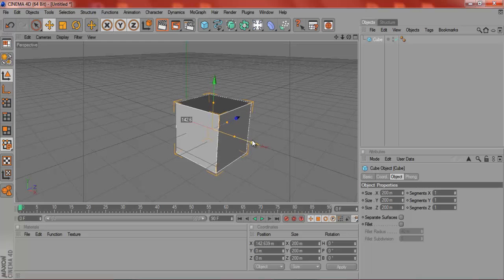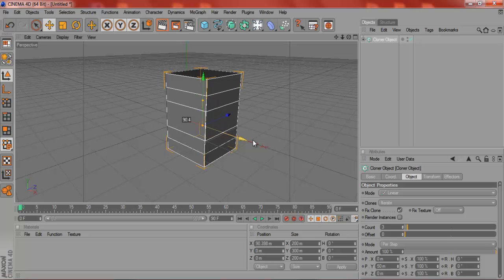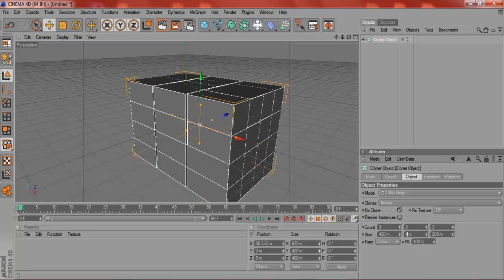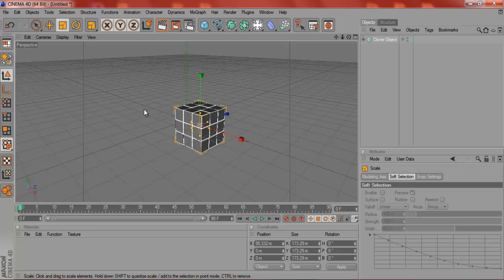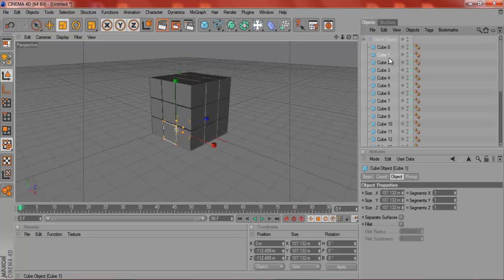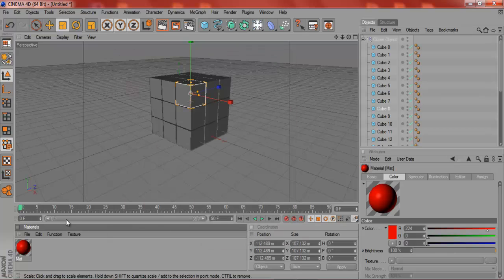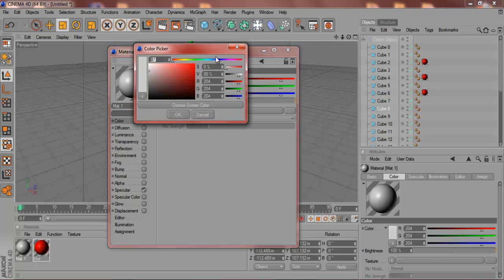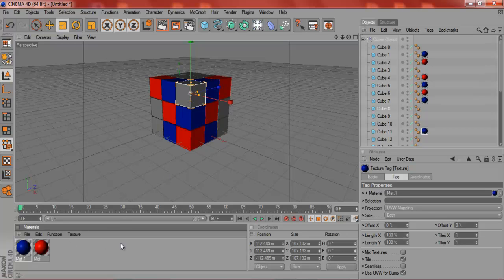How To Make A Rubix Cube : Cinema 4D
Quick tutorial on how to make a rubix cube cinema 4d